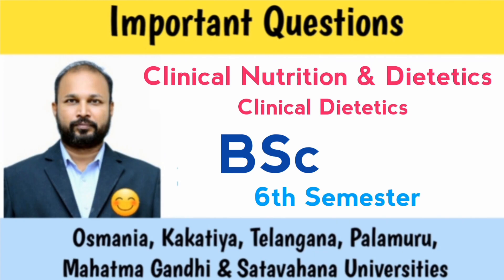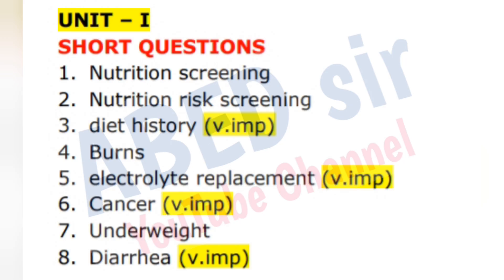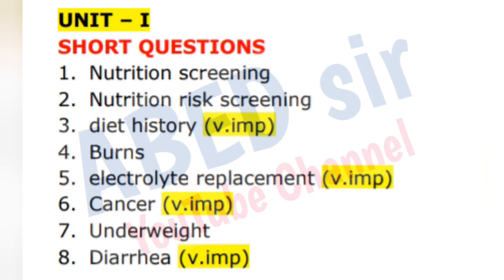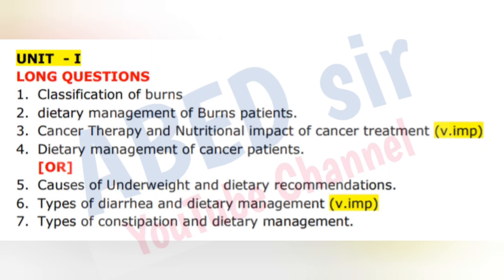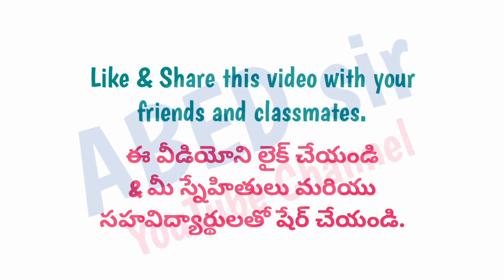Clinical Nutrition & Dietetics | Important Questions 2023 | BSc 6th Semester | UG | Degree | OU